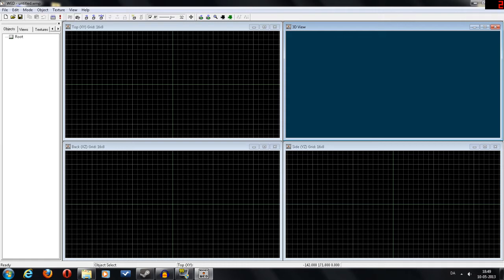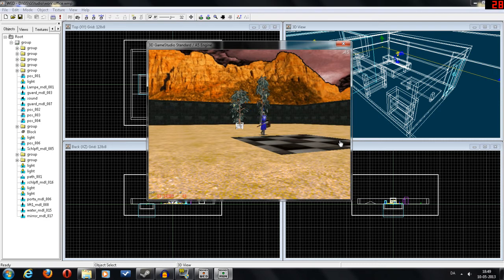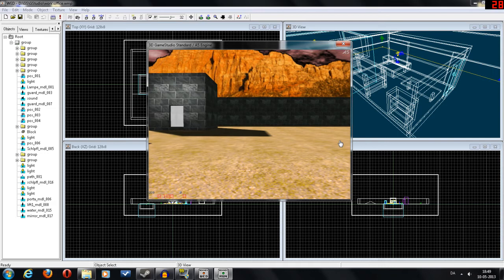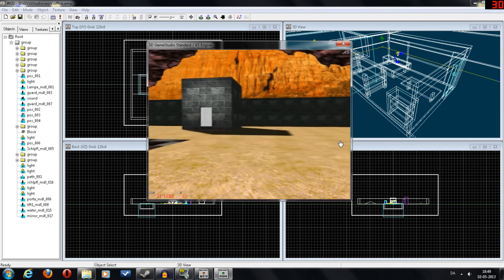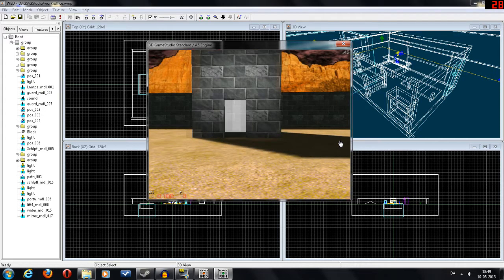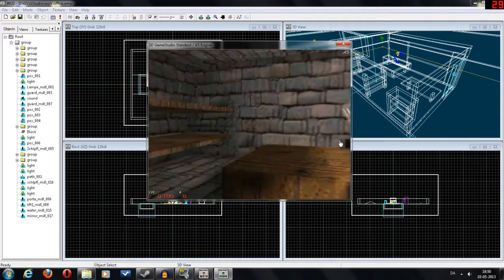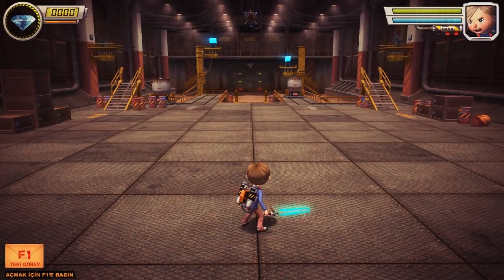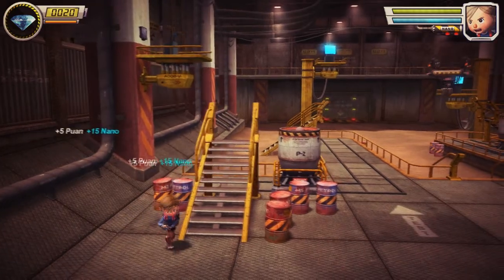[English] 3D Gamestudio - Introduction - Part 1 [HD]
basicly, BASICLY, the first part, hue hue hue